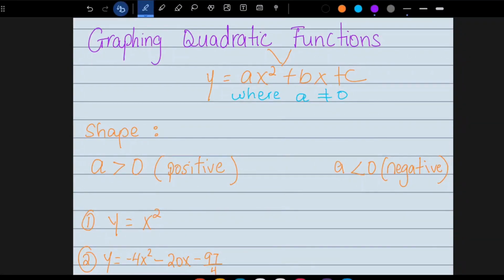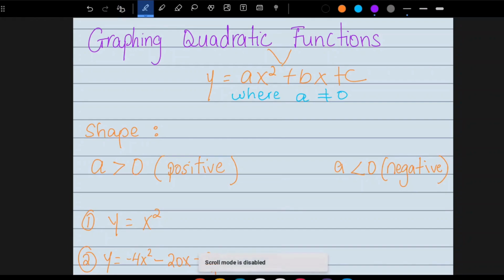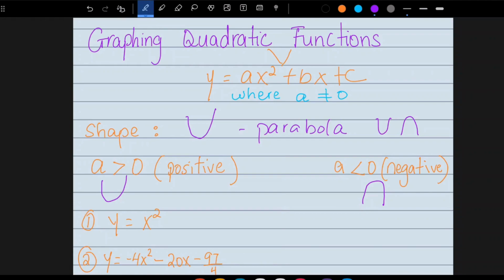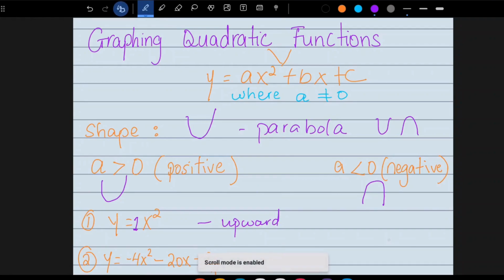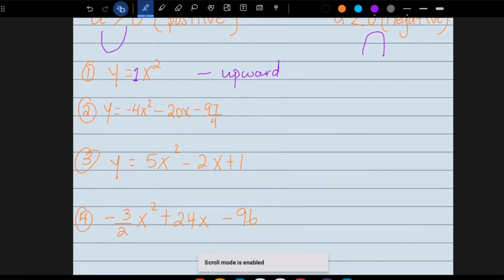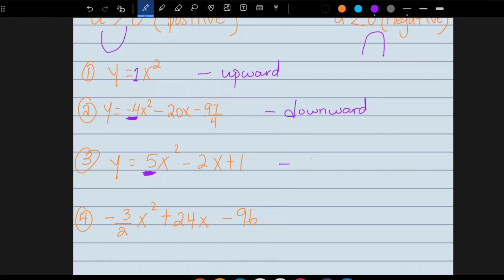Determining the shape of a Quadratic graph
Can you tell the shape of a quadratic graph by just looking at the equation? Let me show you how.